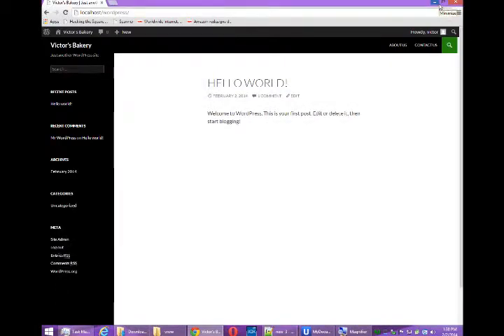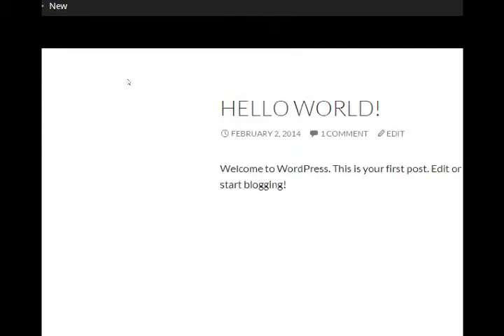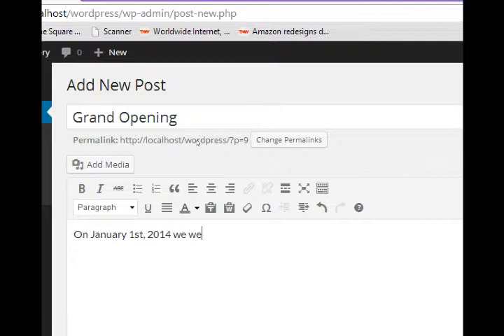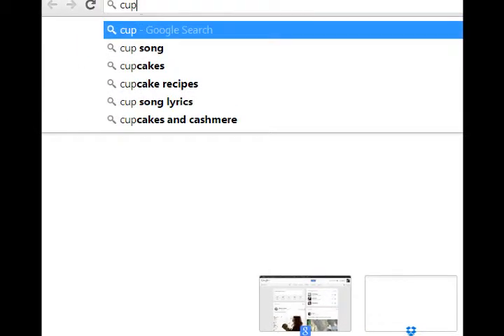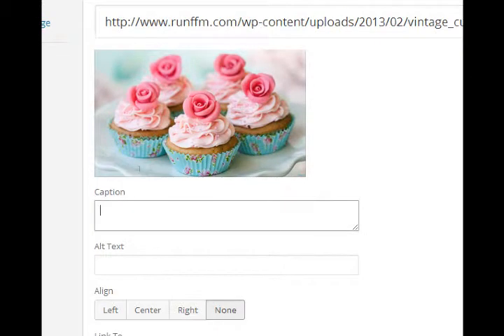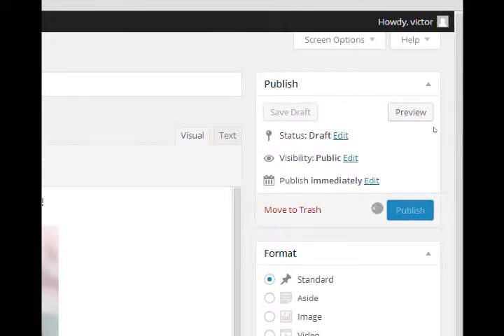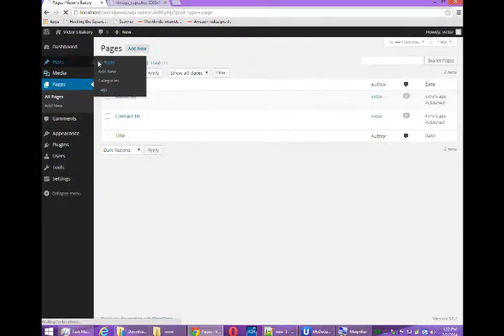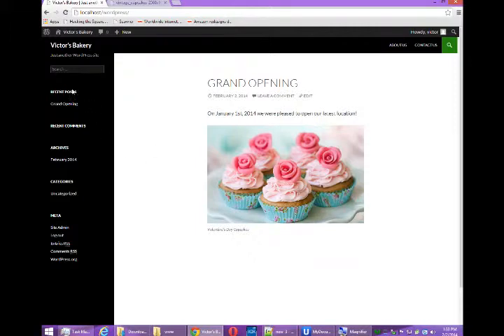SDCE eCommerce w/ WordPress - Lesson 6